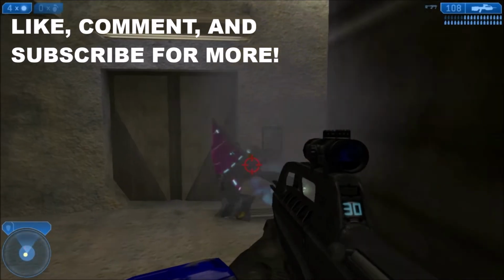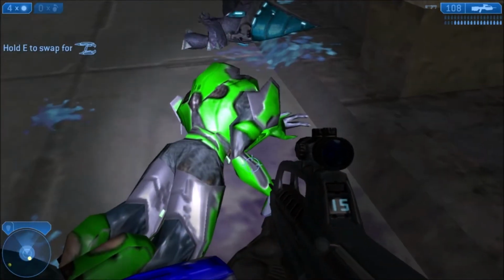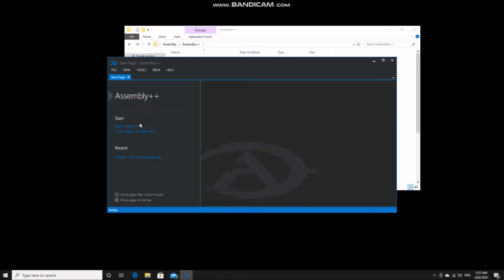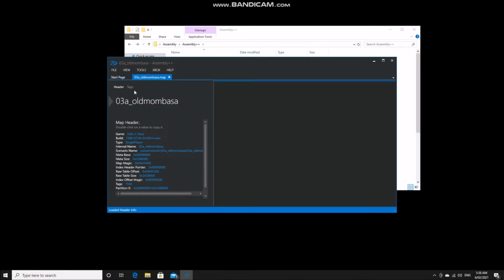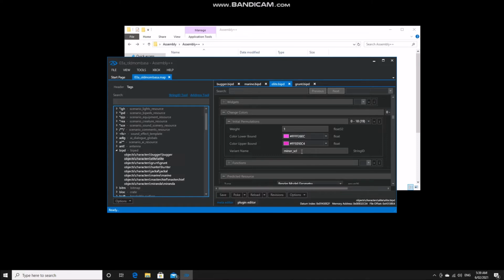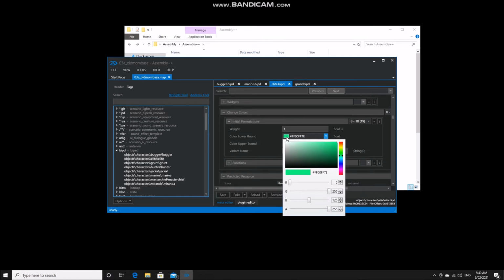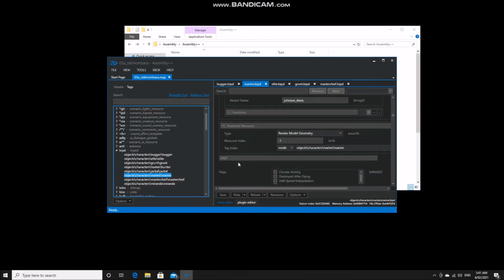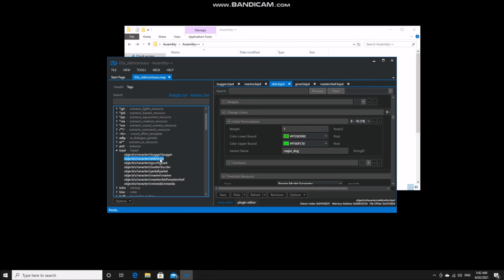How to Change Biped Colours in Halo 2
In this video, I show you all how to change the colours of bipeds in Halo 2 using Assembly++. This is for the Vista (original PC) version of Halo 2 and Project Cartographer (basically both the same). I'm not sure how it would work for MCC since I don't have MCC on PC.